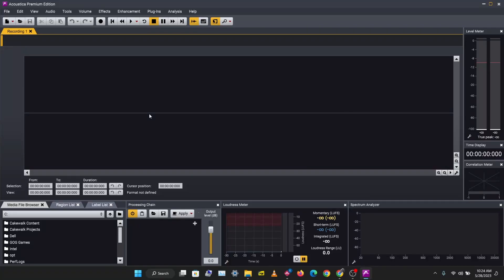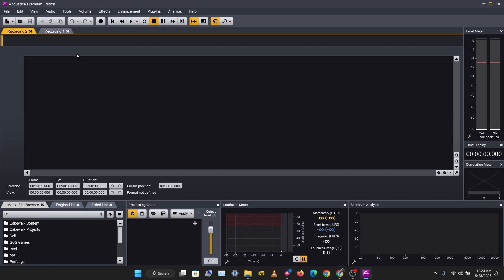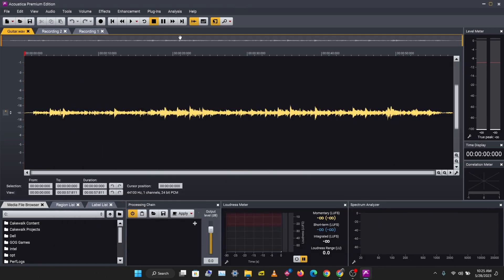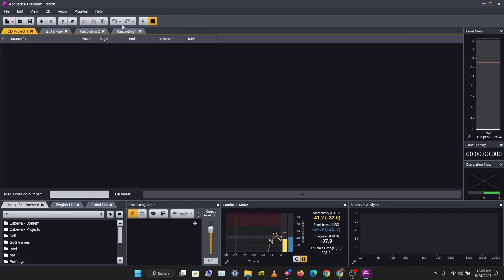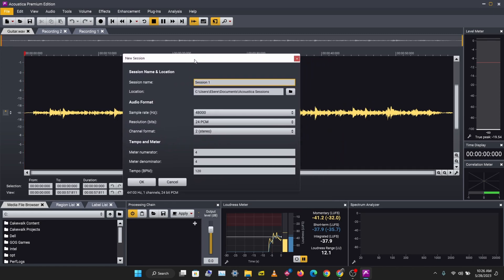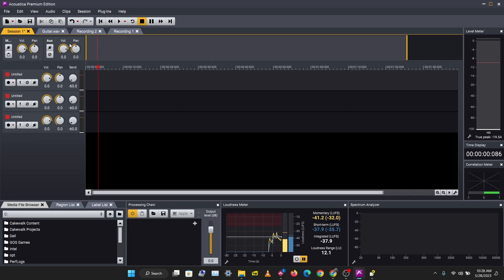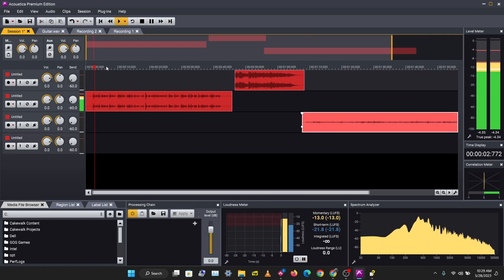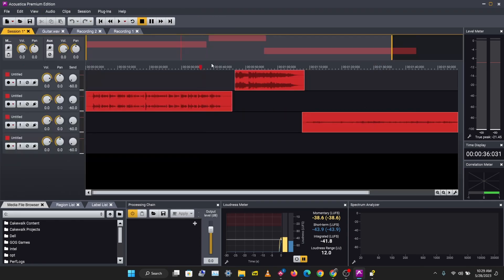Acoustica 03: Recording vs Multitrack Session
We'll explore the distinctions between recording and multitrack sessions in Acoustica. Understanding these differences is essential for effectively managing your audio projects and achieving the desired results.